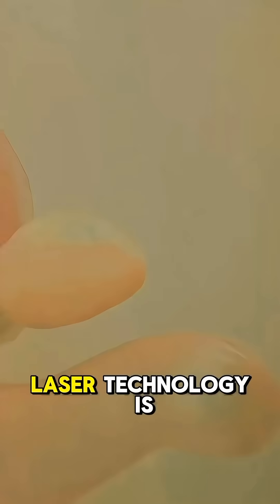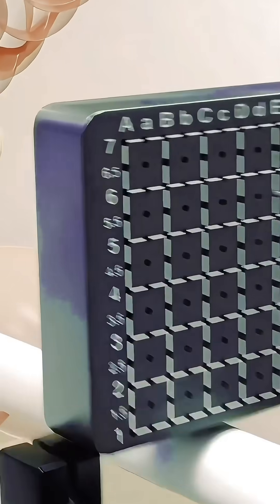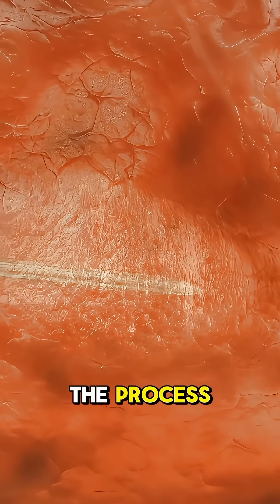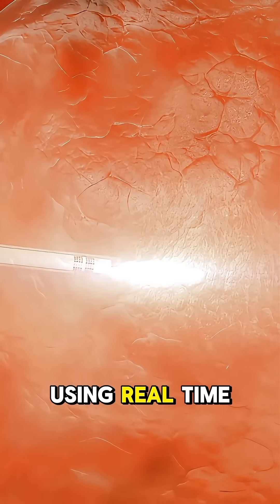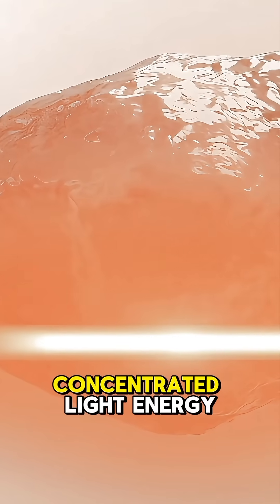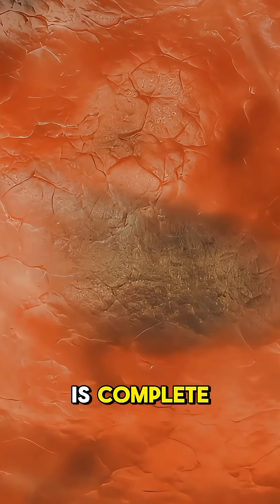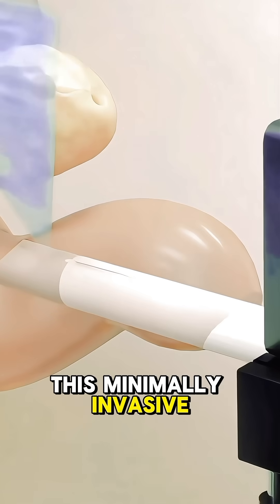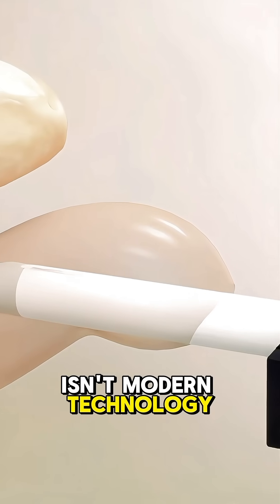How Laser Surgery Treats Prostate Cancer (Animation)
"Beat prostate cancer with precision! Watch this 3D medical animation to learn about prostate cancer laser surgery. Understand the minimally invasive procedure, benefits, and recovery process."